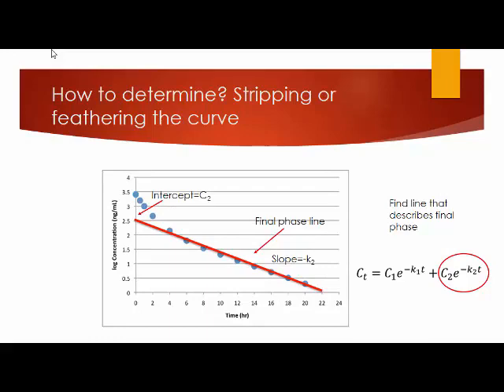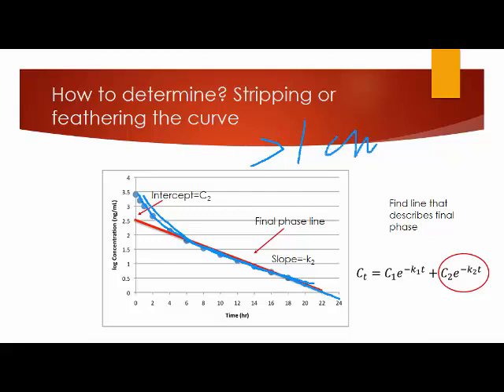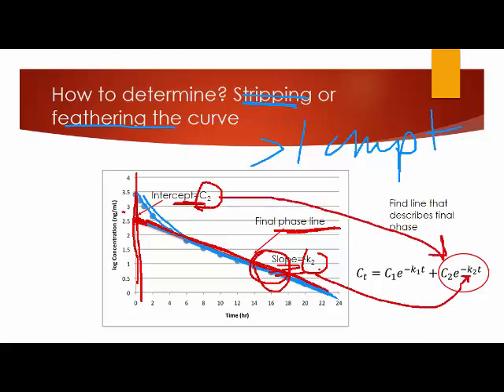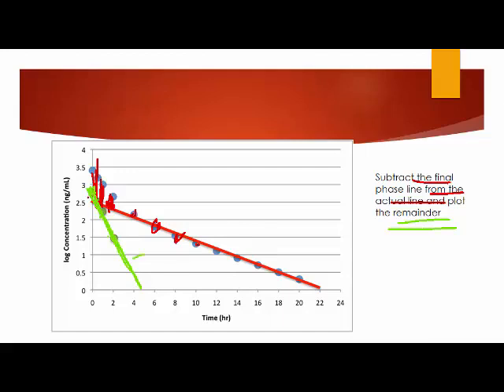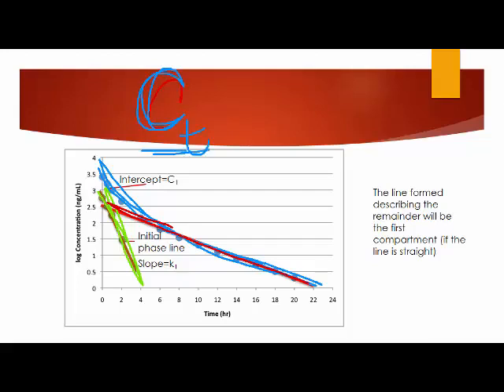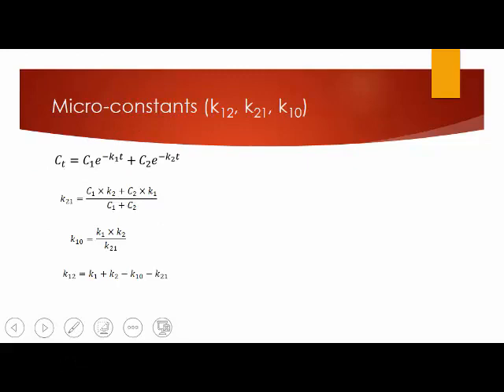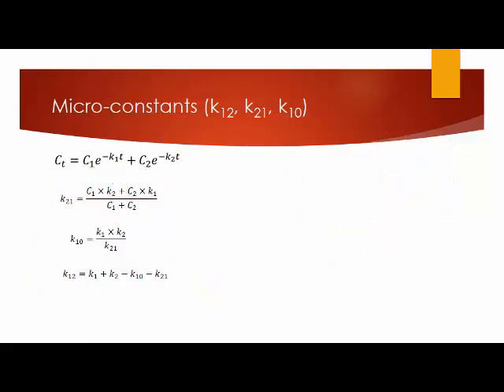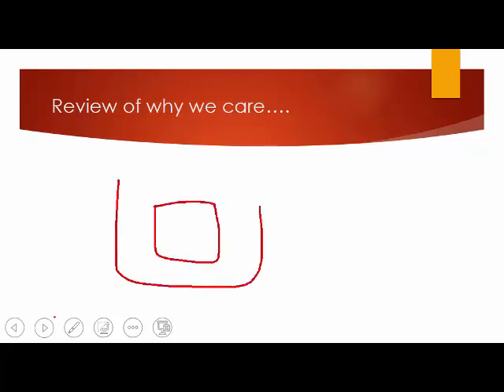Part 3: stripping and micro and macro constants slides 8-14